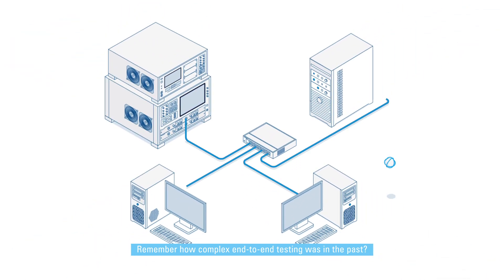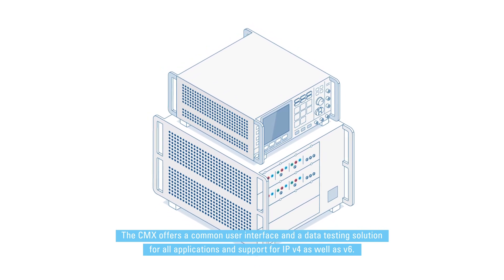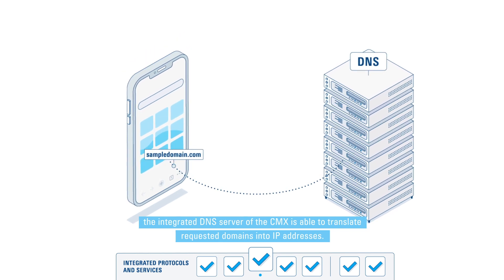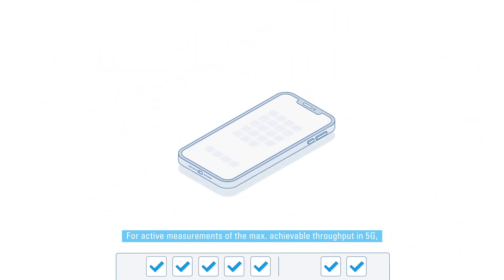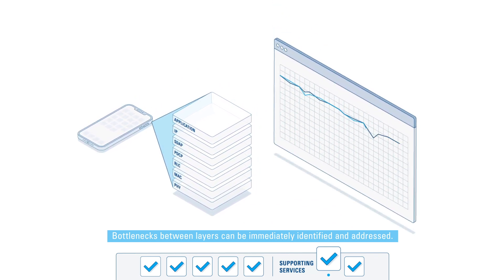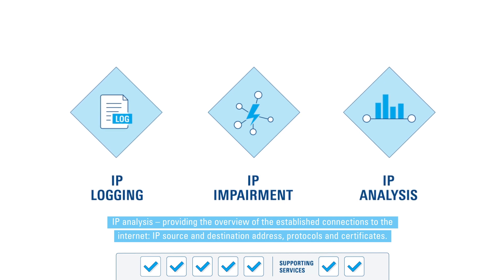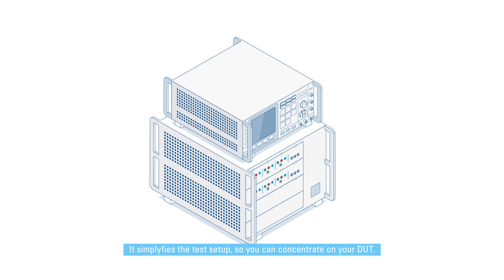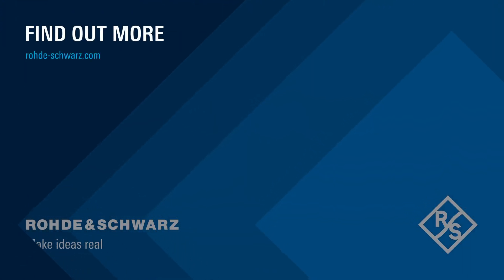Optimize your end-to-end application testing with the R&S®CMX500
Discover the integrated application services, featuring support for IP v4 and v6.
While other end-to-end testing setups consist of several external components, Rohde & Schwarz revolutionizes this setup with the R&S®CMX500. To create a consolidated solution, the entire data server and tools were moved into the tester, offering a unique integrated solution for application testing. All tests and measurements can be carried out right away and manually in the common graphical user interface R&S®CMsquares. These can either be built in the integrated Sequencer tool or remotely controlled via XLAPI and SCPI interfaces. With the R&S®CMX500 Rohde & Schwarz defines the benchmark for todays end to end testing and provides a future proof solution to cover tomorrow’s 5G demands.